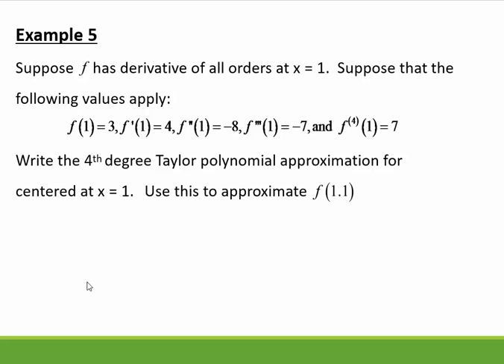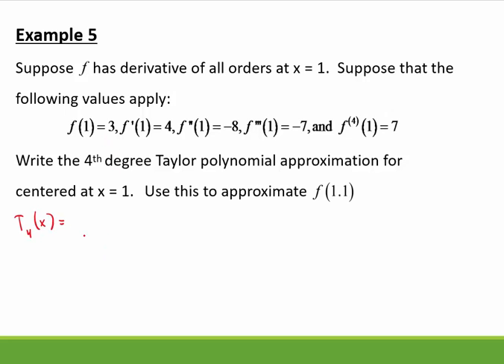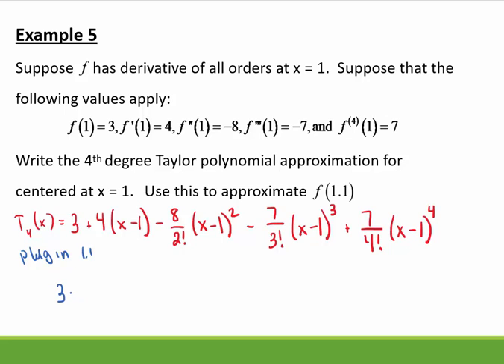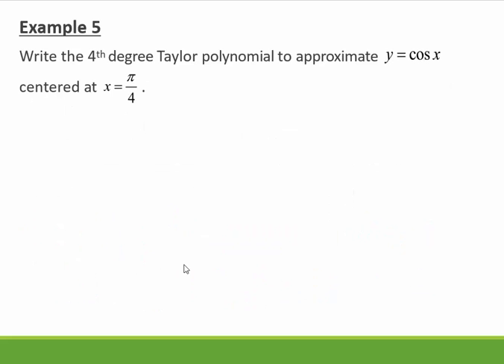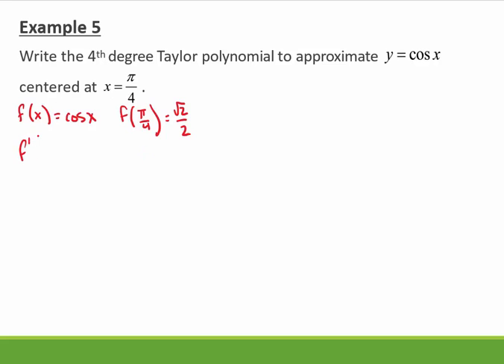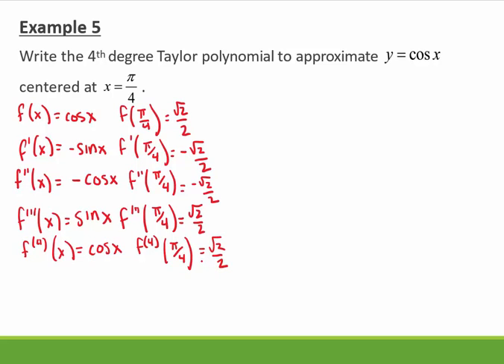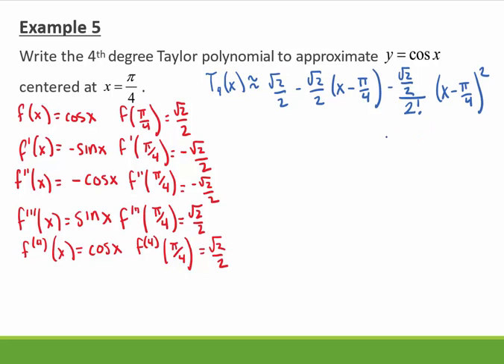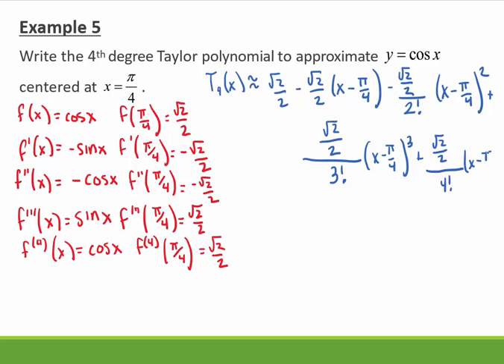10.2b - Taylor Series